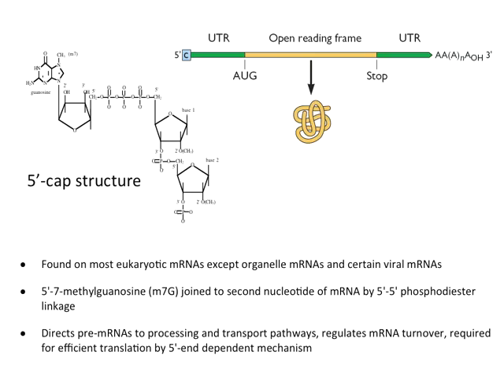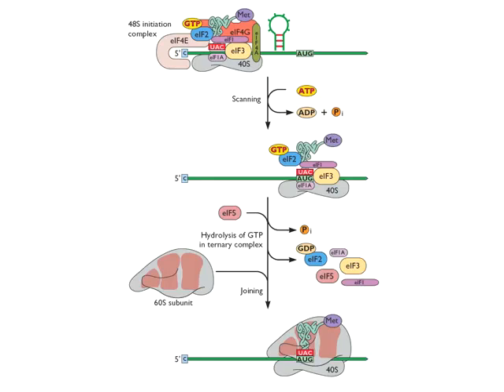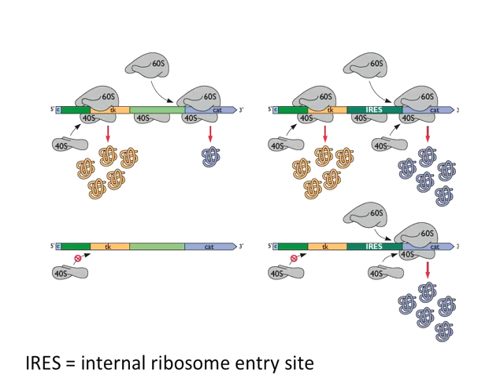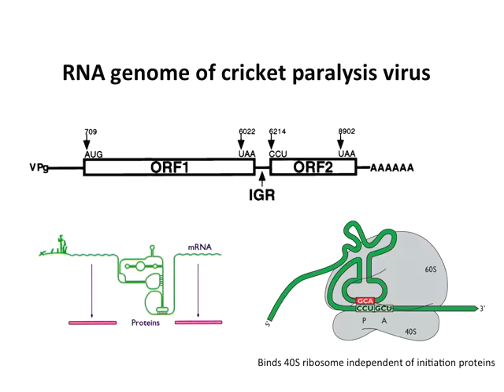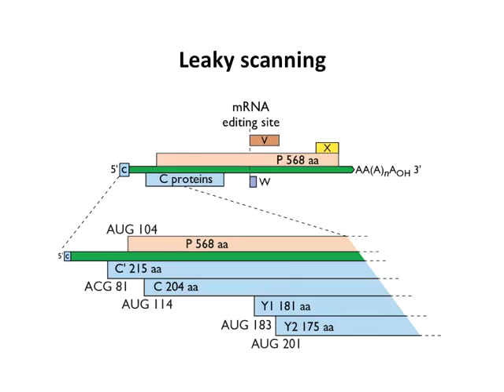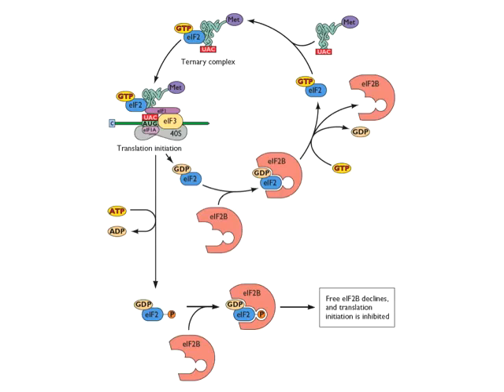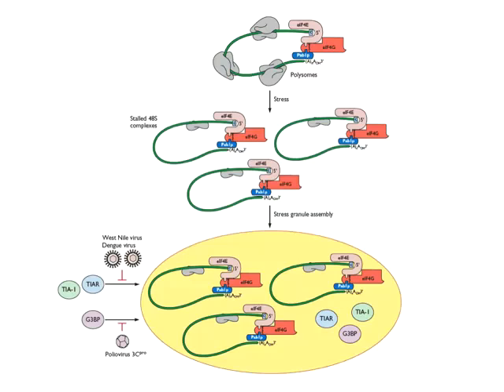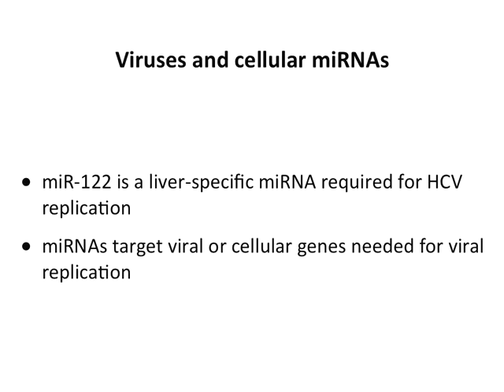Translation (Lecture 10)